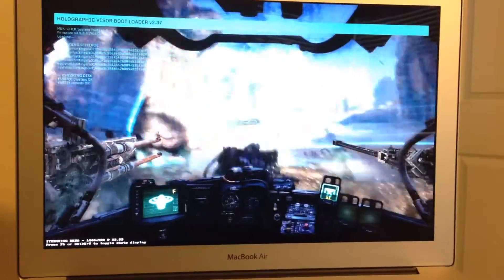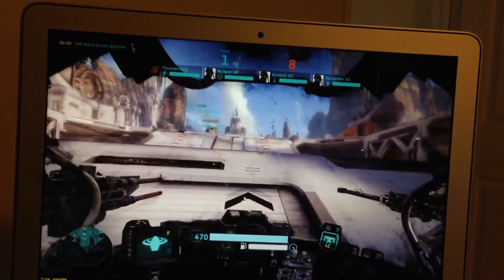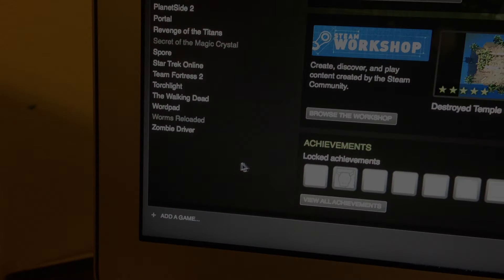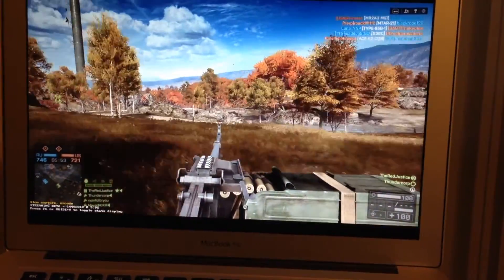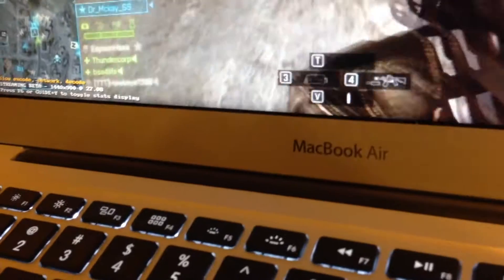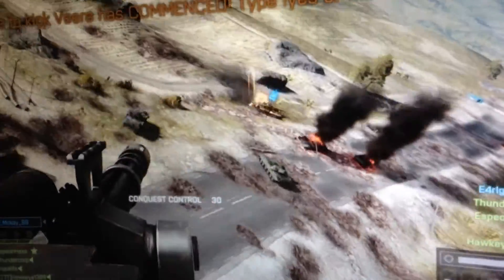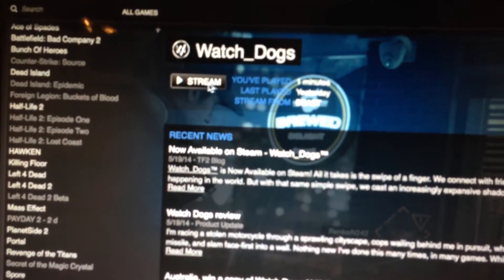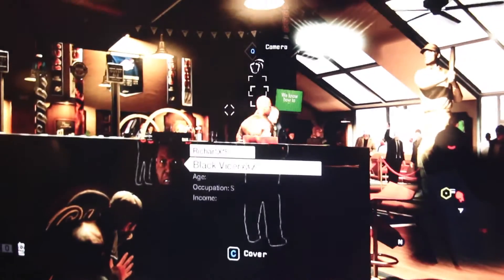Mac: Steam In-Home Streaming - Battlefield 4, Watch_Dogs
Got a gaming PC at home but want to play HAWKEN or Watch_Dogs on your MacBook Air while chillin' in the kitchen? No problem! With Steam's In-Home Streaming feature, you can pump the gaming audio/video/controls over your home's internal network (wired or wifi). Here I demo HAWKEN (Steam-native), Battlefield 4 (non-Steam), and Watch_Dogs (Steam-native). Sorry, no tripod!

Host PC specs:
AMD Phenom II x4 970, overclocked to 4.0 GHz
Sapphire Radeon HD 6950, 2 GB overclocked
8 GB dual-channel DDR3 PC-10600 RAM
512 GB SATA6 internal hard drive
MS Windows 7 64-bit

Client PC specs:
Apple MacBook Air 13" (Mid-2013)
Intel Core i7, dual-core 1.7 GHz
Intel HD Graphics 5000 (integrated)
8 GB 1600 MHz LPDDR3 RAM
512 GB flash storage
Mac OS X 10.9